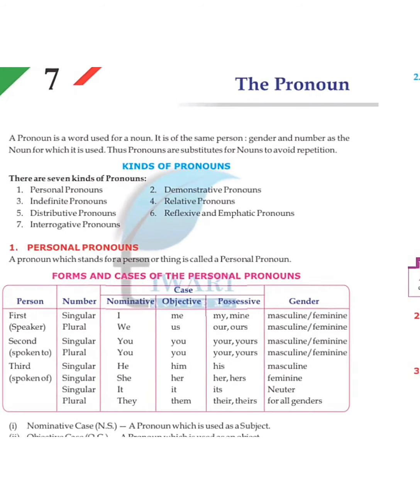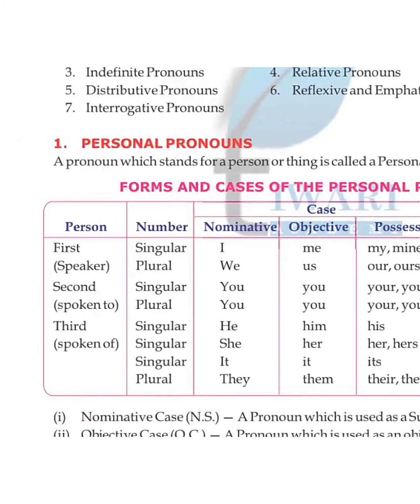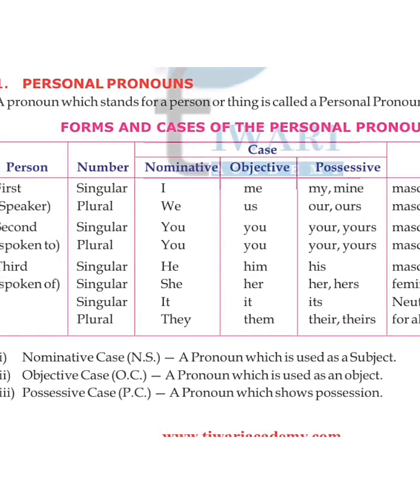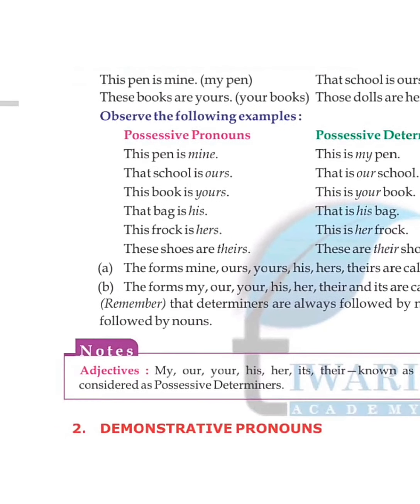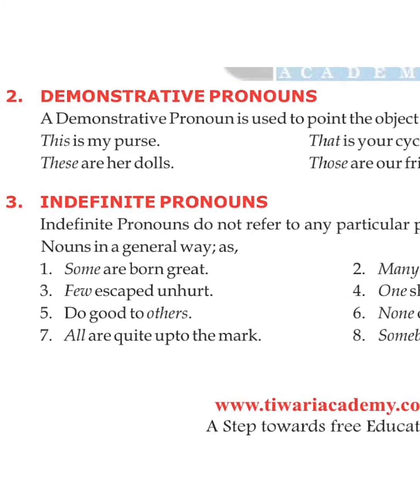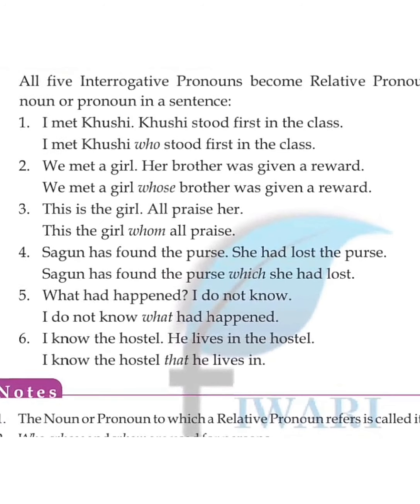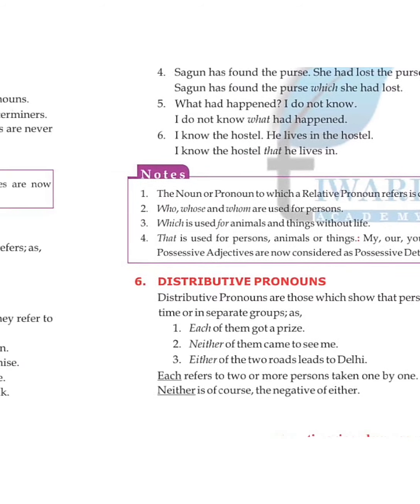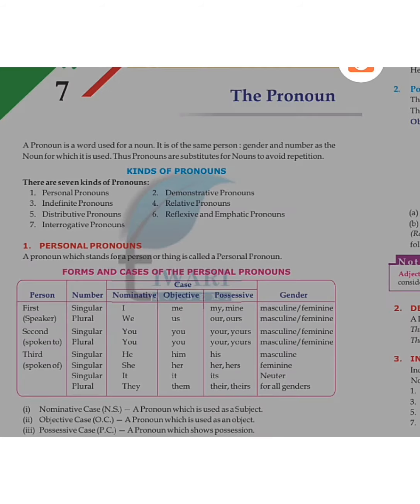The Pronoun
from class-6th The pronoun by Renu